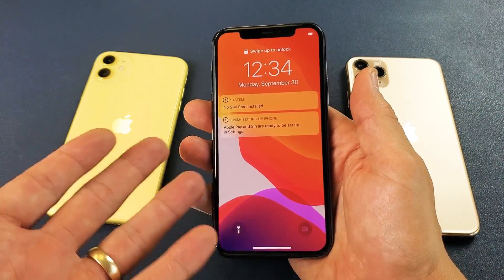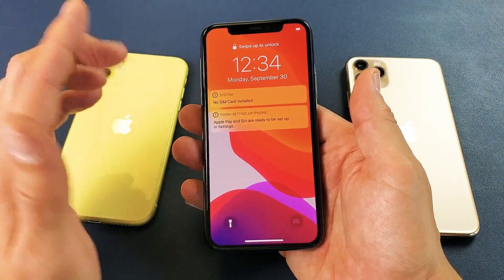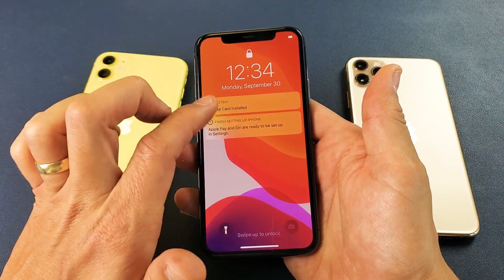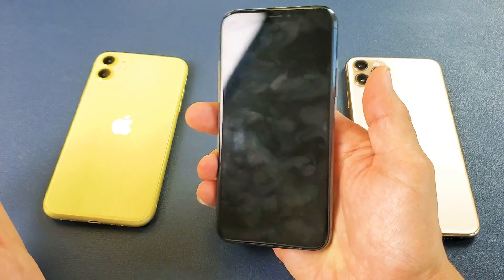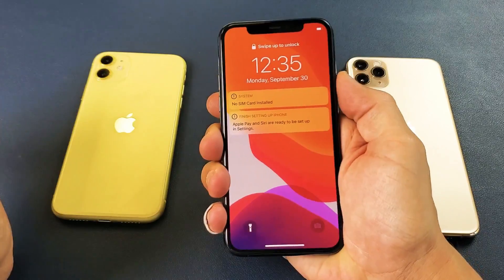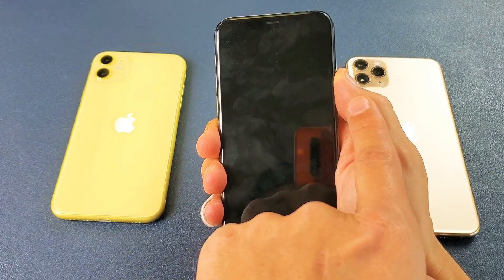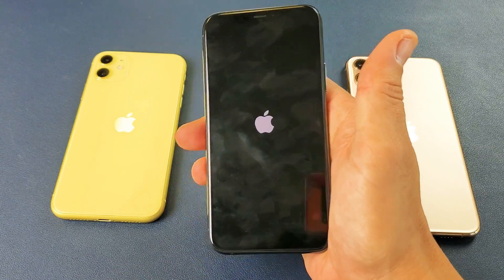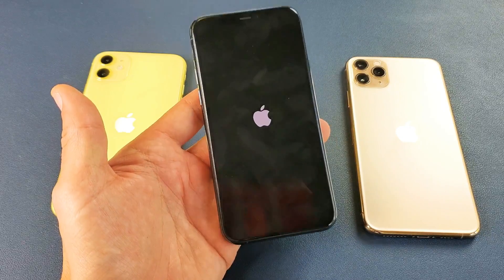iPhone 11 Stuck on Apple Logo or iTunes Logo FIXED! (1 Minute Fix)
Note: if this video was not helpful then you can try UltFone iOS System Repair
I show you how to fix a stuck Apple Logo or iTunes Logo on the iPhone 11, 11 Pro or 11 Pro Max. This is the first thing to try and 90% of you should be back up and running. Hope this helps.